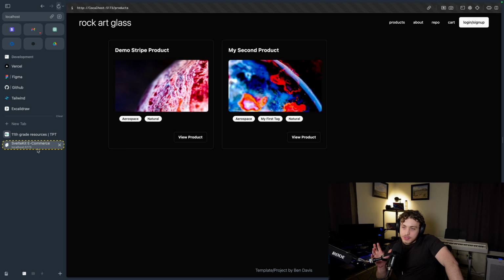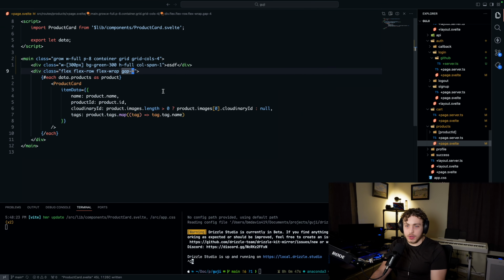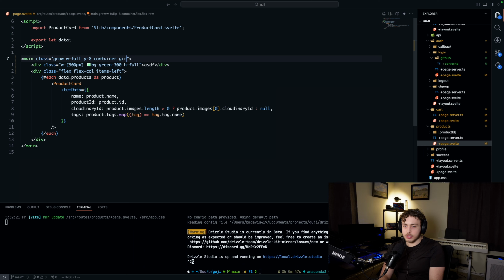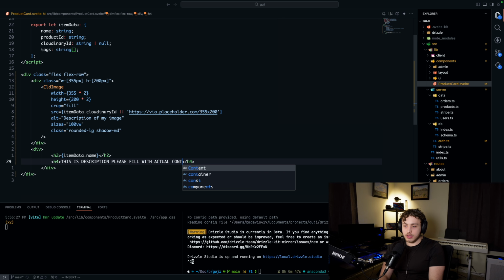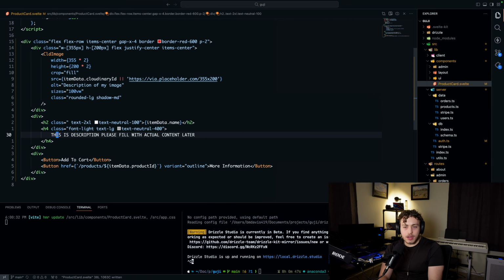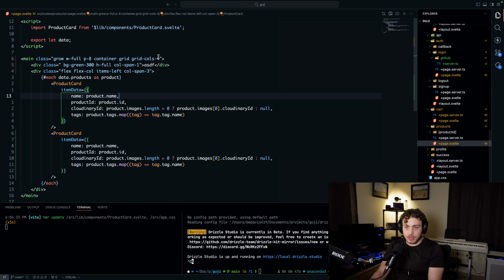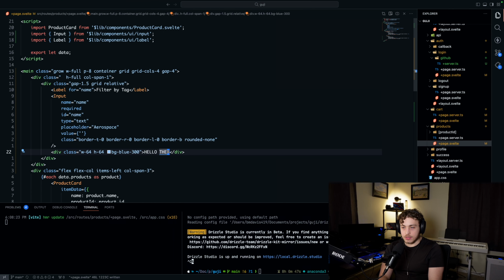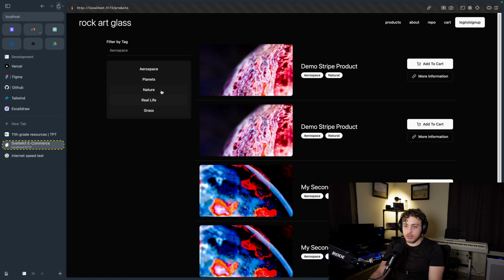Implementing a Feature, PT. 1: UI (Tailwind, ShadCN, Svelte)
For these videos I wanted to go ahead and implement a feature for the site I'm working on, and figured it would be a good opportunity to show how I do this live. This video covers the UI, USE THE TIME STAMPS TO SKIP THE ERRORS I MAKE. I deliberately left those in, a lot of the point is to show how I think this stuff through.

timestamps
0:00 intro
0:54 what we are building
2:05 starting the UI
3:45 THIS IS VERY WRONG I KNOW
8:45 new idea for the UI
9:20 the actual implementation
10:37 fixing up product cards layout
15:00 making the cards look good
22:35 sidebar search UI